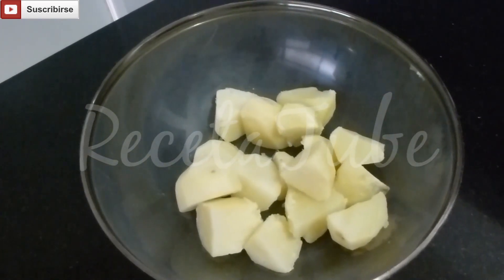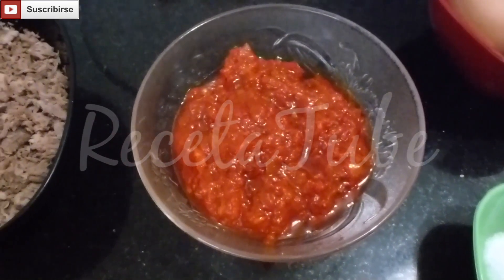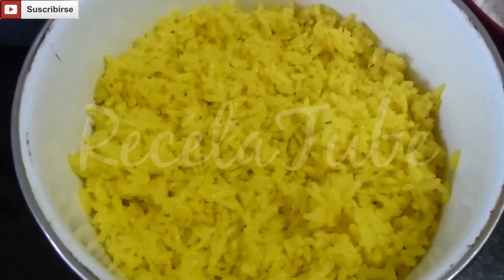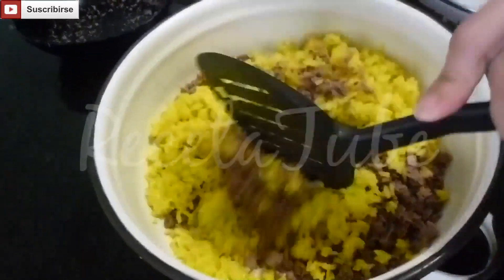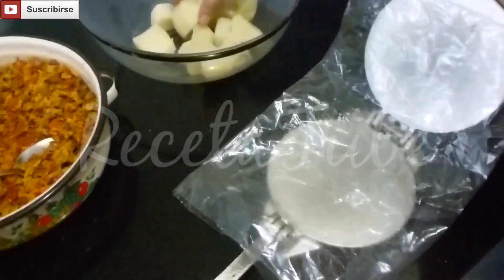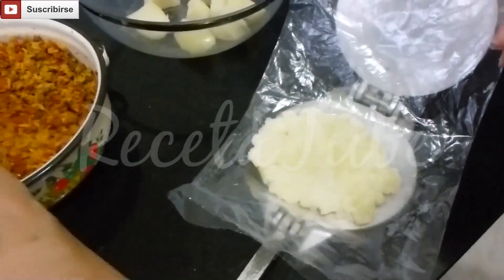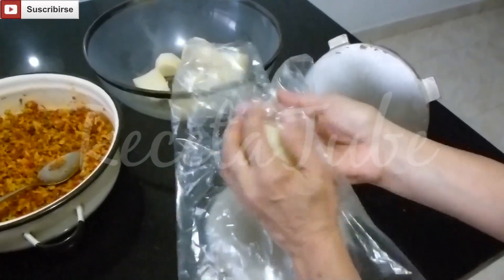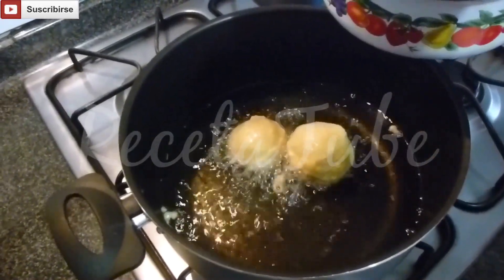How to make a colombian stuffed potatoes Quick Easy and Fast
Colombian recipes In this video we show you how make a colombian stuffed potatoes Easy and Fast recipes from Colombia